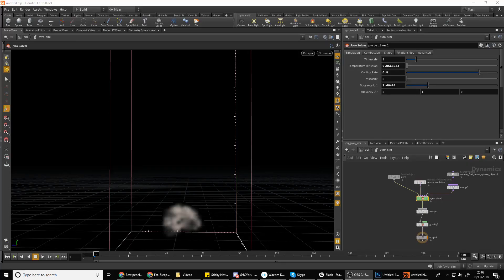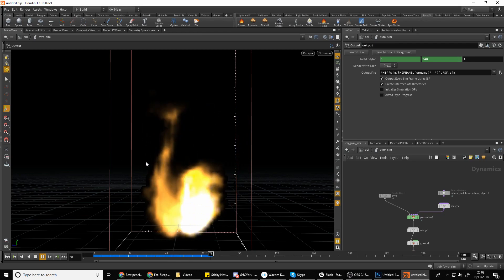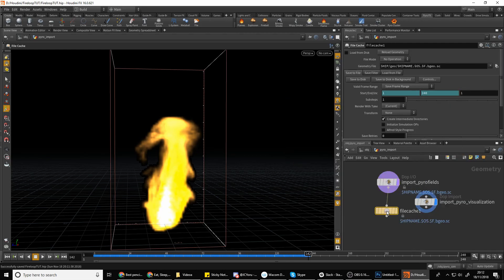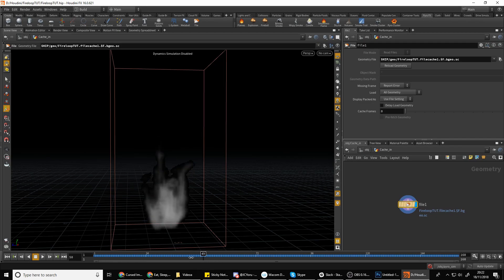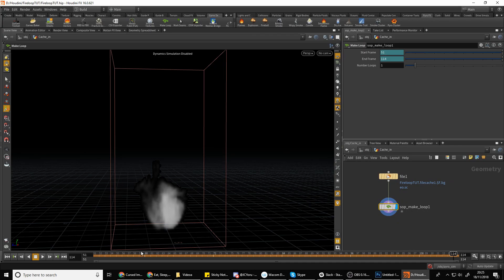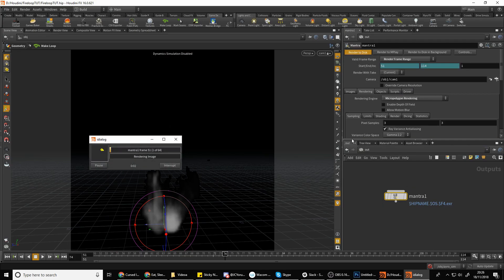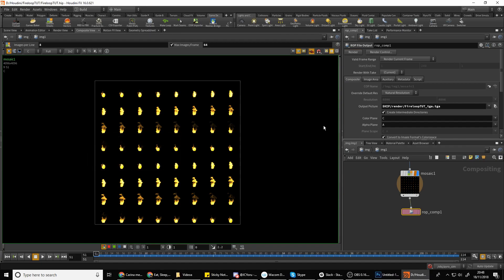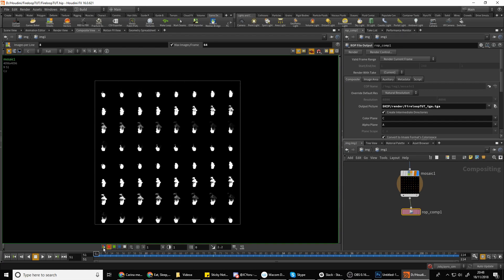Houdini: How to create looping effects for games UE4.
Quickish video to show how to loop simulations in Houdini using the games dev shelf tools.